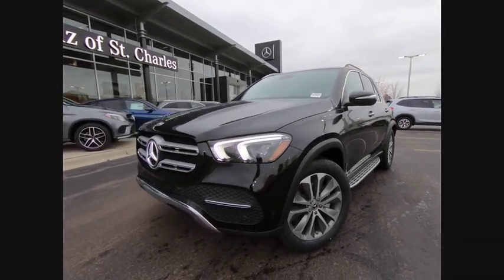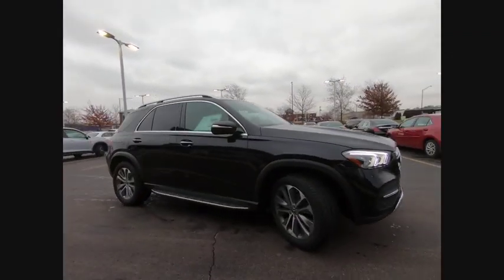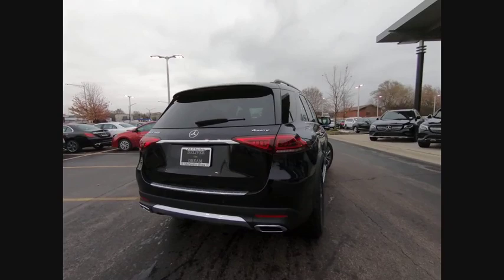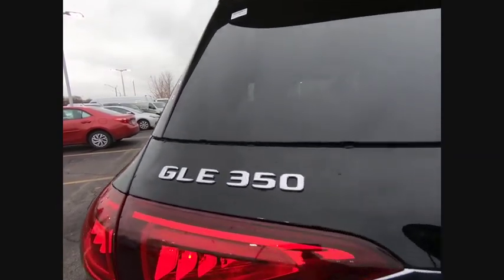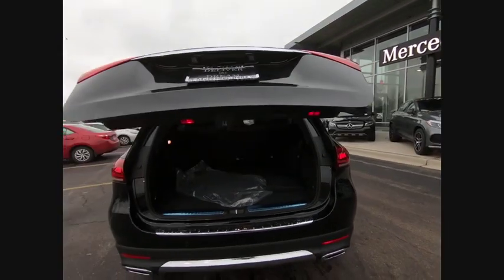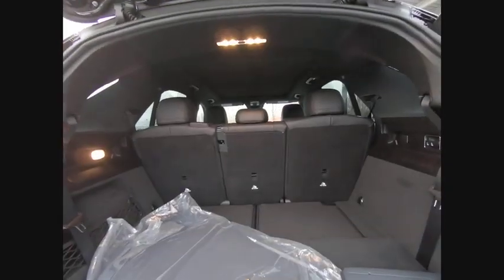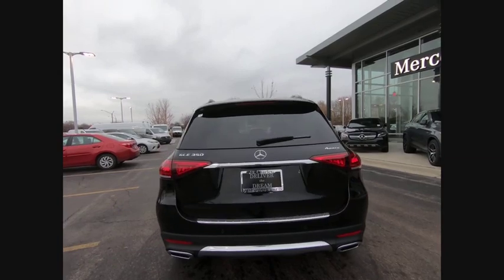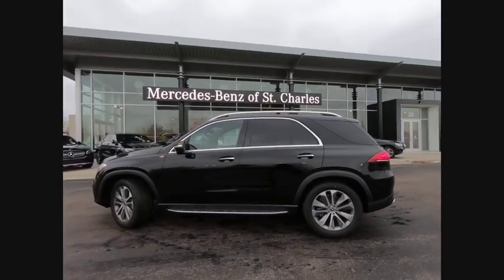2020 Mercedes-Benz GLE GLE 350 4MATIC St. Charles IL 20144